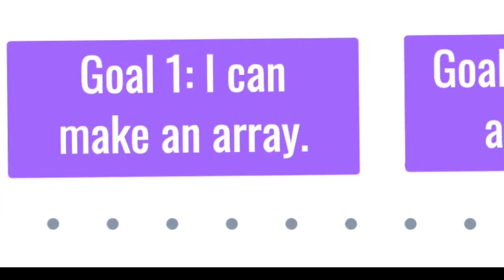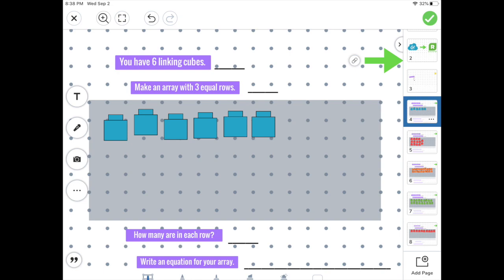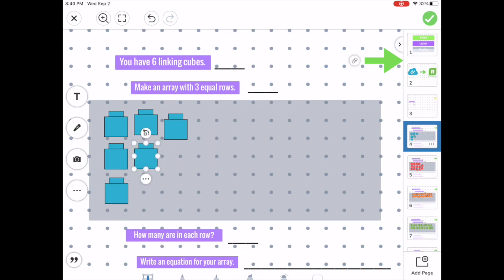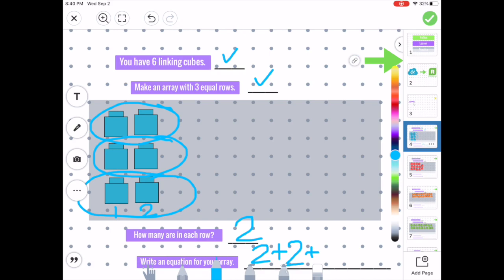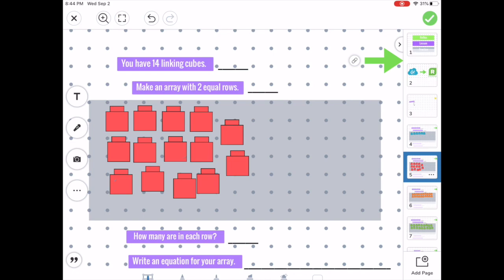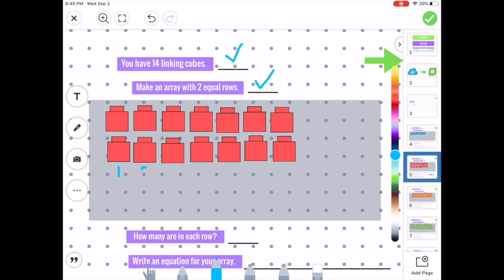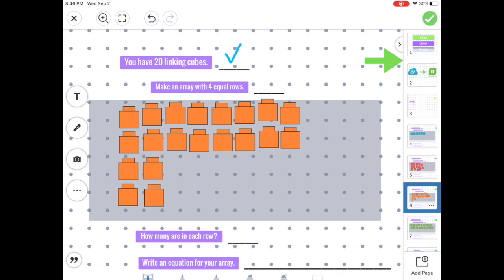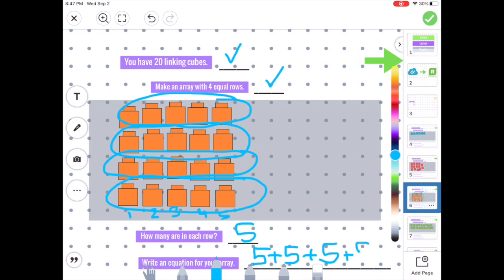Make an Array